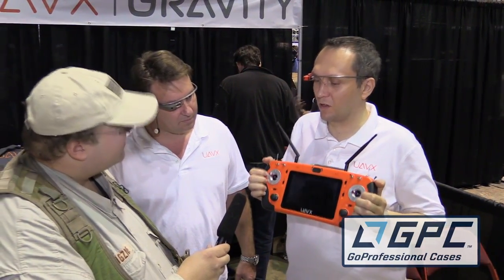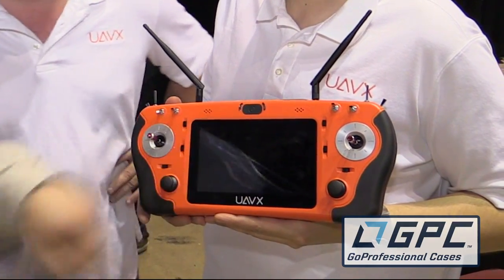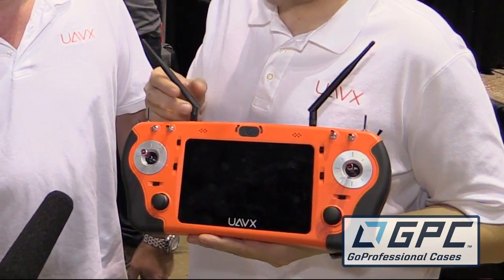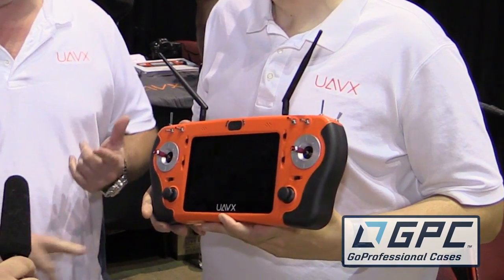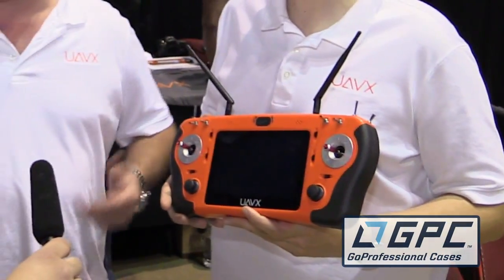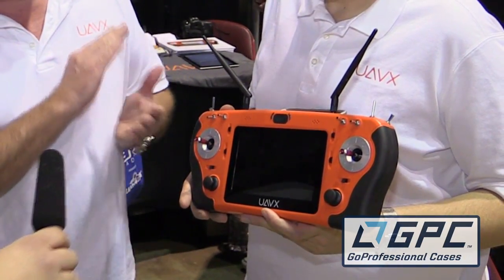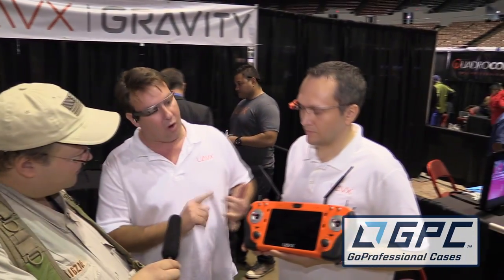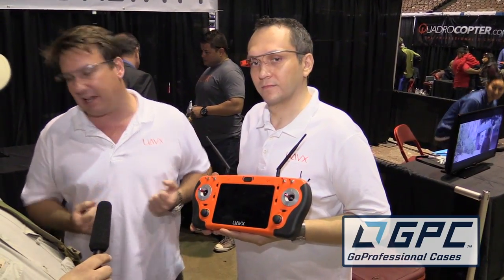RFTC: UAVX Gravity Controller for FPV Multirotors at 2014 Drone Expo in Los Angeles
In this episode, the Roswell Flight Test Crew gets an advanced look at the Gravity controller from UAVX at the Drone Expo in Los Angeles. Under development for the past two years, it incorporates a 7-inch WXGA touchscreen LCD display and is capable of receiving two separate streams of live HD video. It is also capable of integrating with Google Glass, allowing pilots to keep eyes on their aircraft while having simultaneous access to altitude, airspeed, battery condition and other critical information. The Gravity is expected to go on sale in April 2015 and cost $2,500.